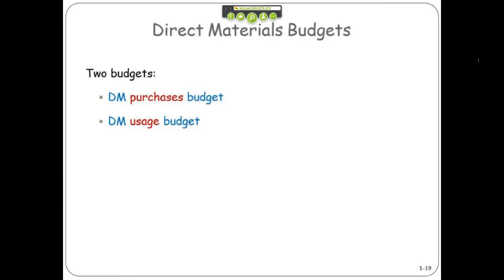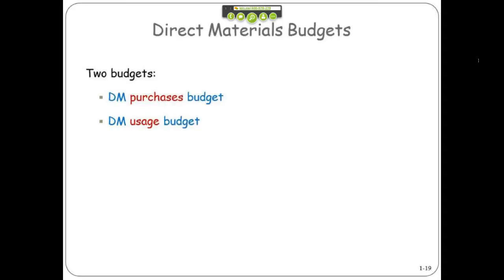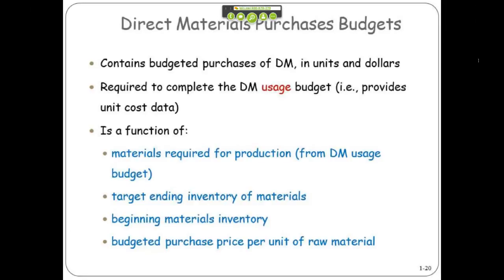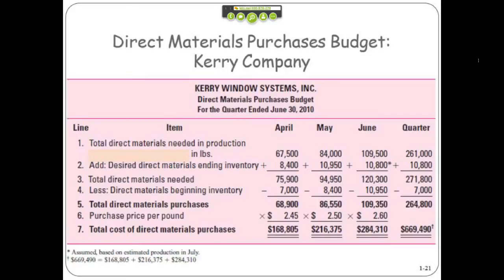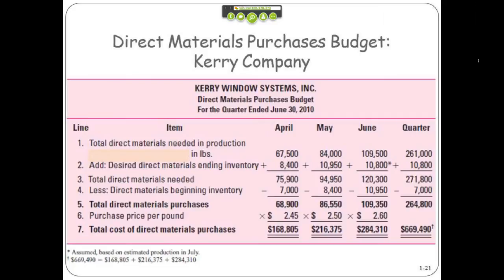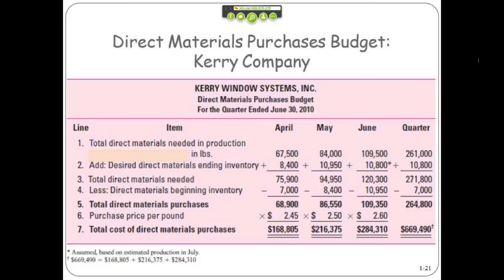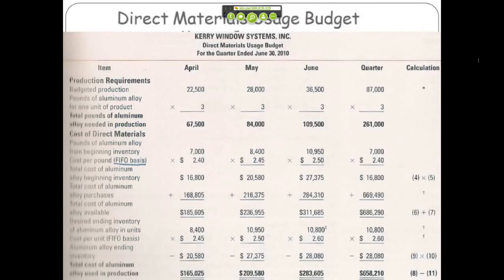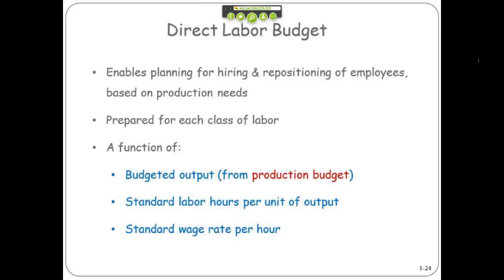Direct Materials Budgets